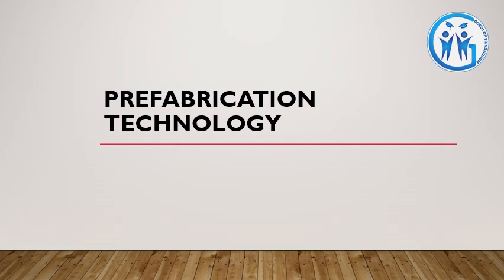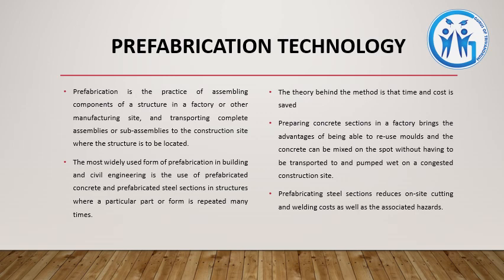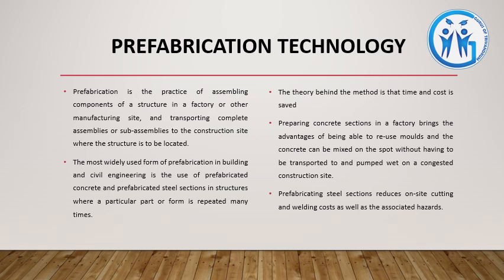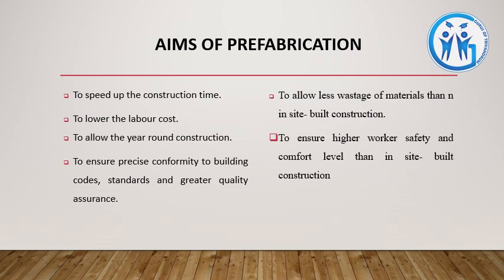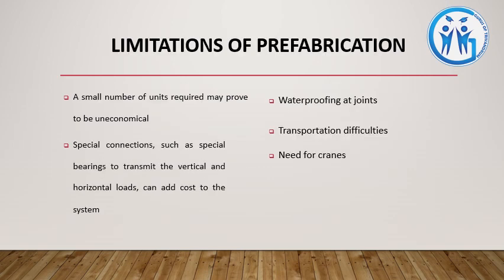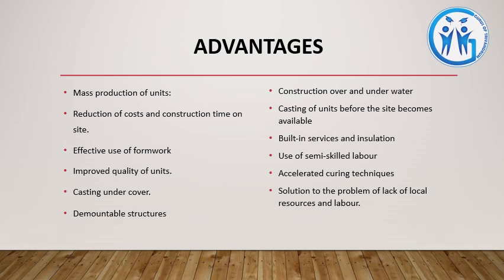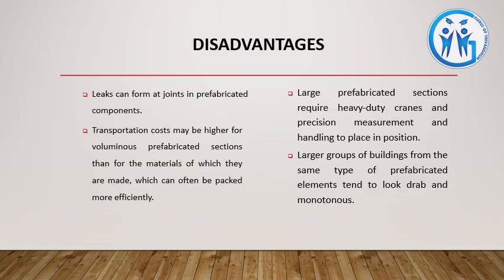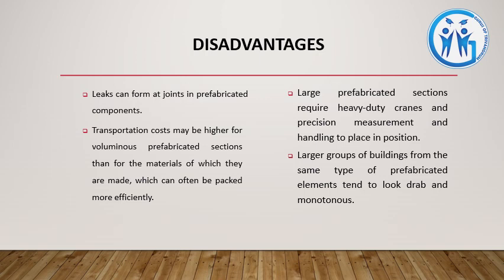PREFABRICATION TECHNOLOGY // ACT // KTU